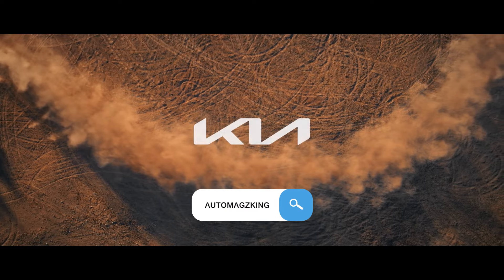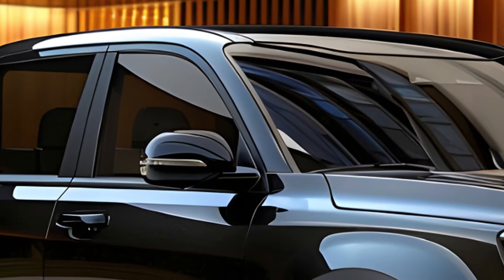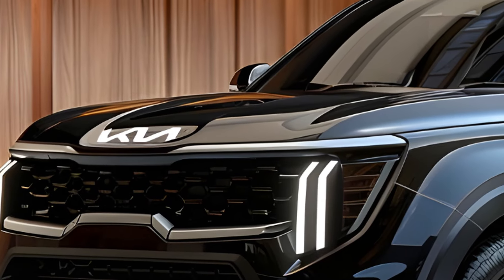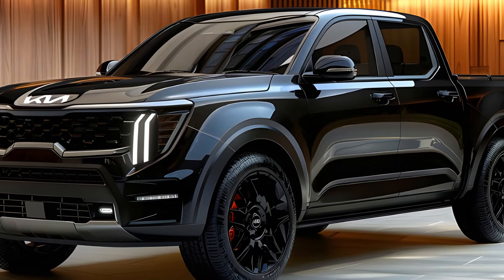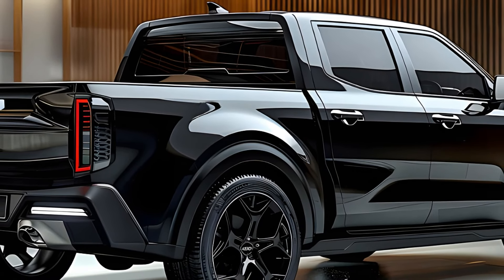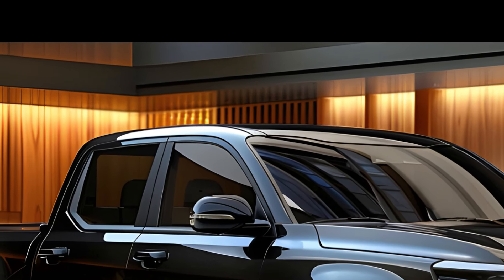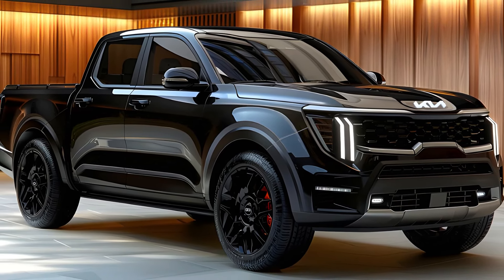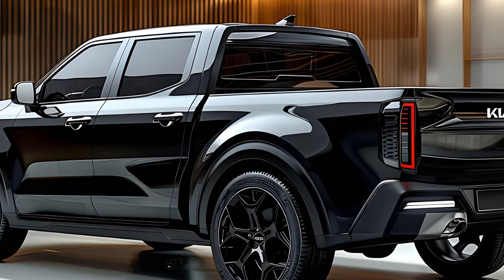2025 KIA Tasman Revealed - Most Cheapest Pickup Truck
2025 KIA Tasman Revealed - Most Cheapest Pickup Truck

Today, we're diving deep into the highly anticipated contender in the ute market - the 2025 Kia Tasman. Kia is making a bold move here, aiming to take a slice of the pie currently dominated by established players like Ford Ranger and Toyota HiLux.

Engine: Familiar Base, Room for Tweaks?

Now, there have been some interesting reports about the Tasman's engine. While details remain unconfirmed, sources suggest it might launch with a familiar 2.2-liter turbo-diesel four-cylinder engine shared with Hyundai. This engine, found in the Kia Sorento, produces a reported 148-kilowatt.

However, considering Kia has identified the 500Nm bi-turbo Ford Ranger as a benchmark, it's likely Kia will tweak the Tasman's engine for more competitive power and torque figures. After all, the segment is packed with rivals boasting impressive outputs: 150-kilowatt/500-newton-meter HiLux, 154-kilowatt/500-newton-meter Ranger, 140-kilowatt/450-newton-meter Isuzu D-Max and Mazda BT-50.

Powertrain Possibilities: V6 and Electrification on the Horizon?

The Korean Car Blog also suggests a V6 option, diesel or petrol, might be introduced later alongside hybrid technology. An electric Tasman is already confirmed, expected to follow the diesel variant.